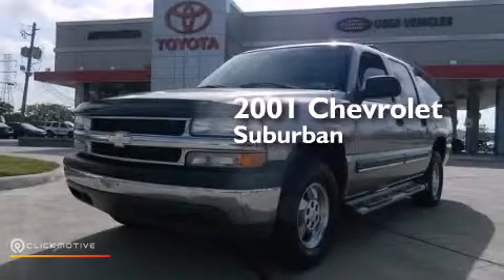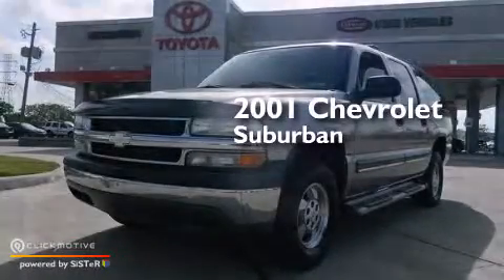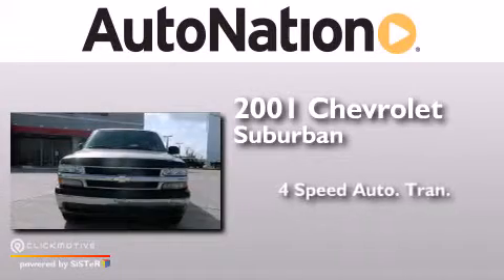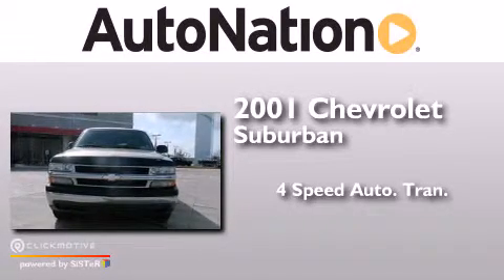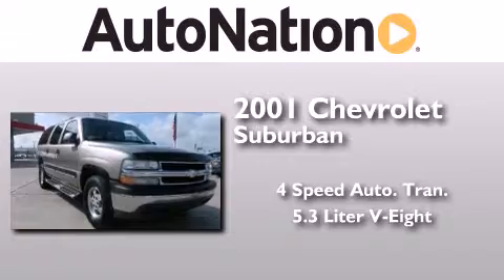Used 2001 Chevrolet Suburban Houston Texas 77034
We have been honored to serve the Houston Texas area , we promise that your experience at our dealership will exceed your expectations ! Year : 2001 Make : Chevrolet Model : Suburban Engine : Gas V8 5.3L/325 Trans . : Automatic Exterior : Silver Miles : 191,251 Interior : Beige Champion Toyota Gulf Freeway 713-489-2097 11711 Gulf Freeway Houston , Texas 77034